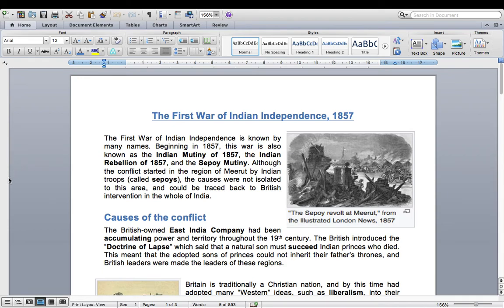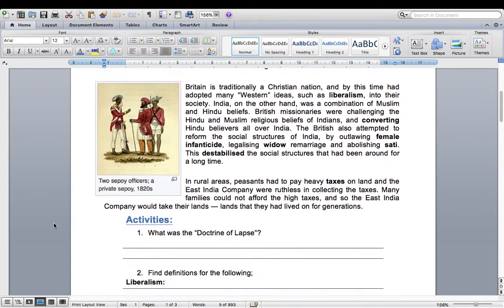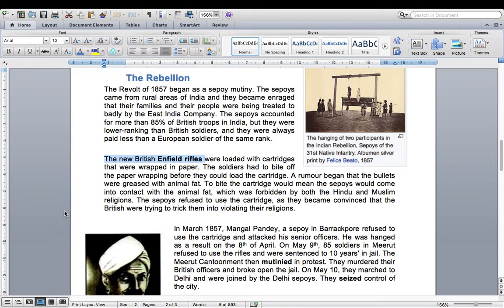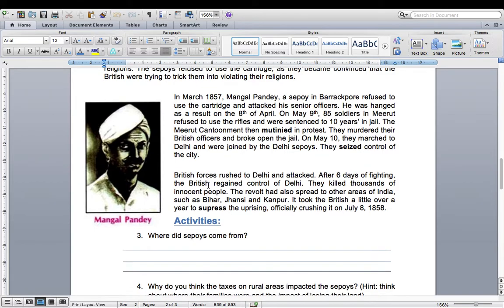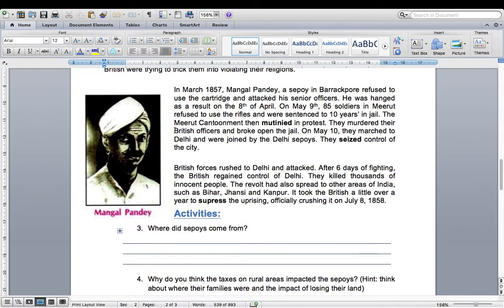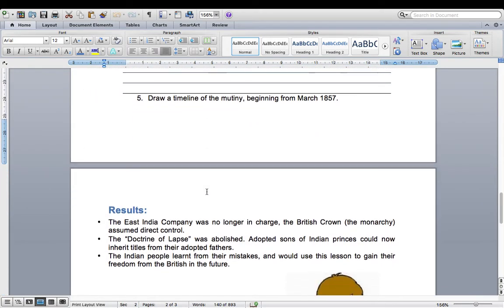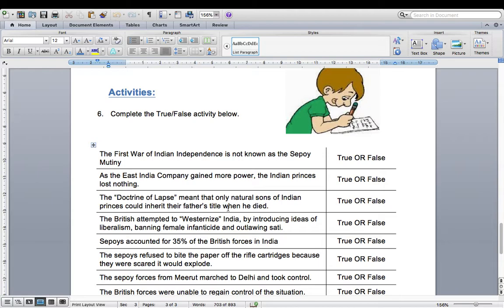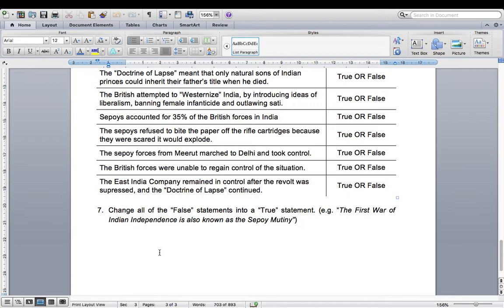Worksheet overview — First War of Indian Independence, 1857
This video accompanies the worksheet as a flipped learning resource. This video is designed to help students understand the task being set for them, and clarify the expectations of the teacher.